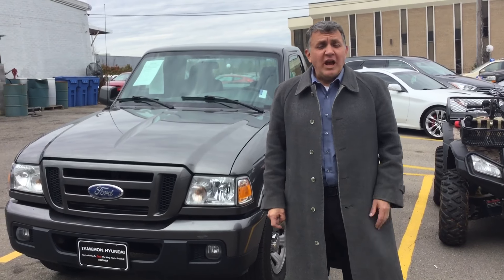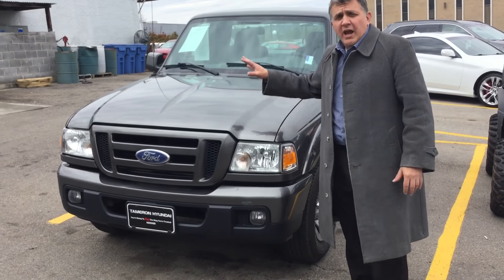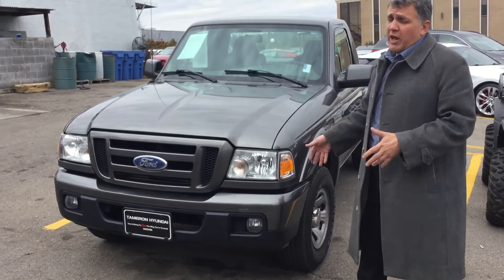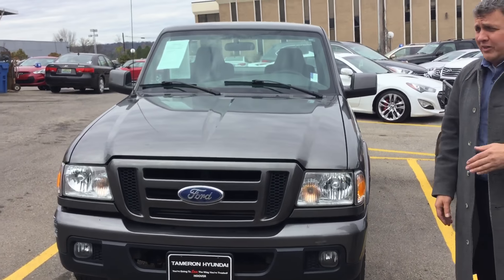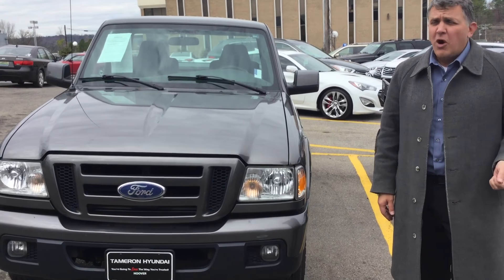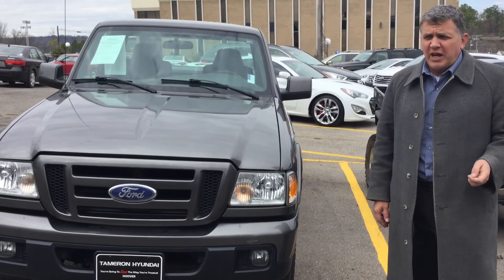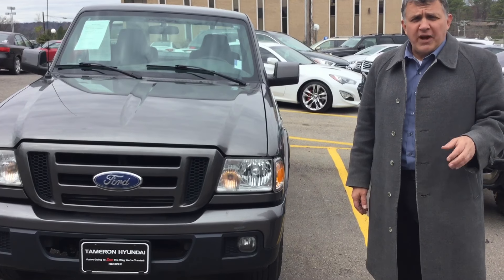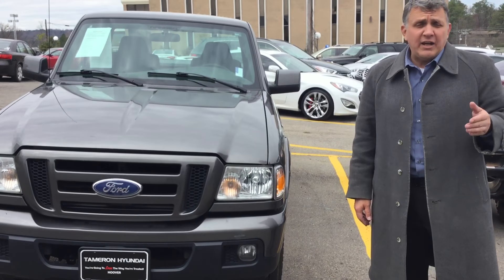Xavier's 2006 Ford Ranger @ Tameron Hyundai in Hoover, Al.